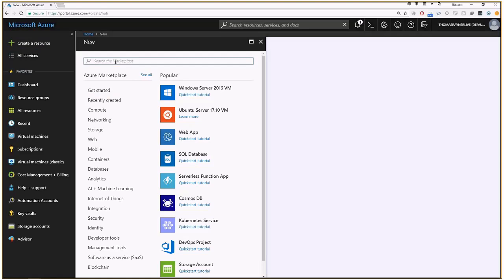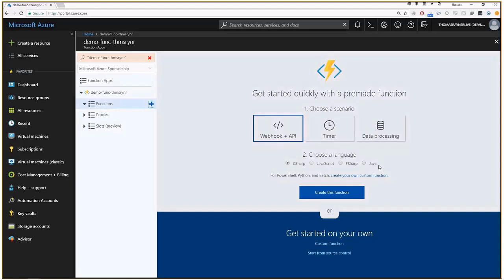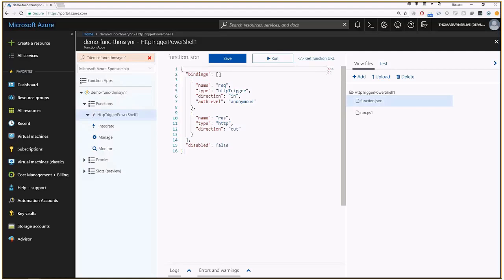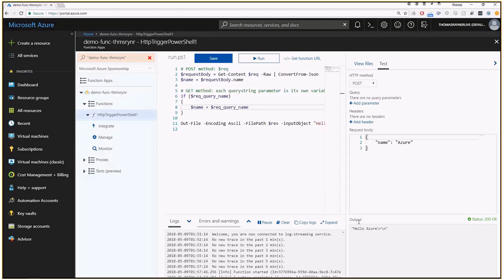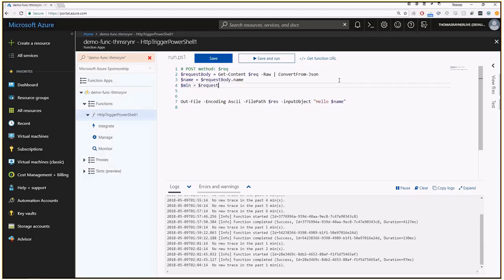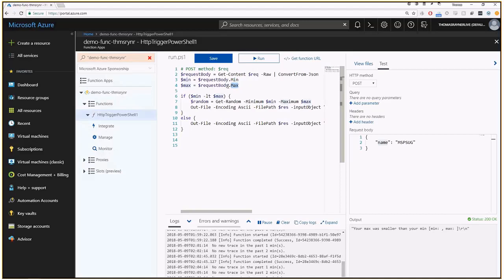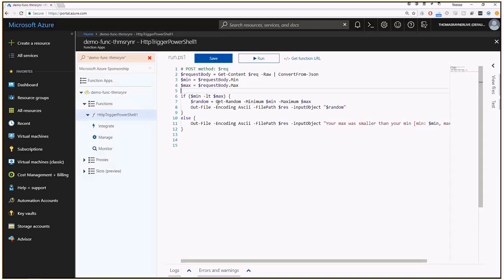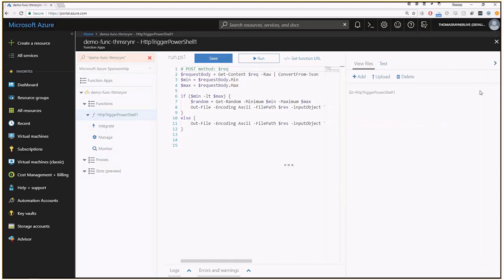Writing Your First Azure Function